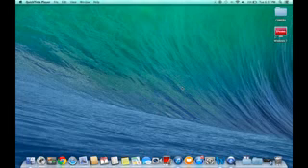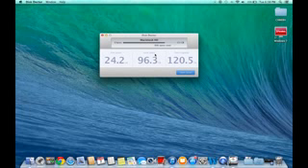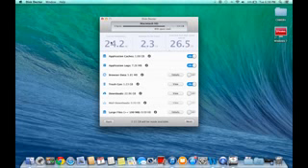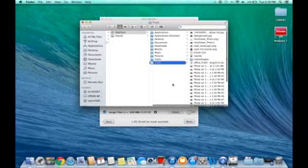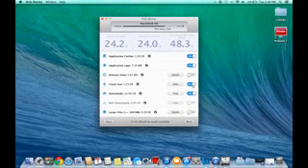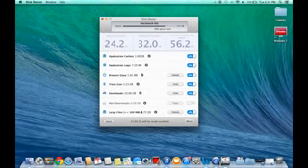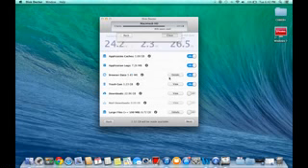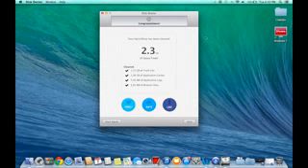Disk Doctor App Review + Download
This is my review of the Disc Doctor App for Mac Computers. This App will easily help you get rid of precious space on your Mac.